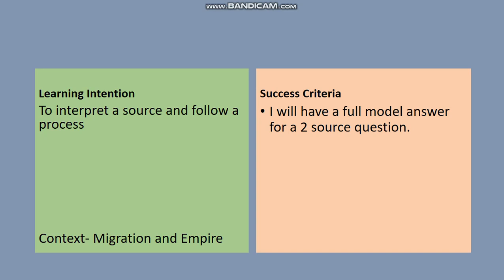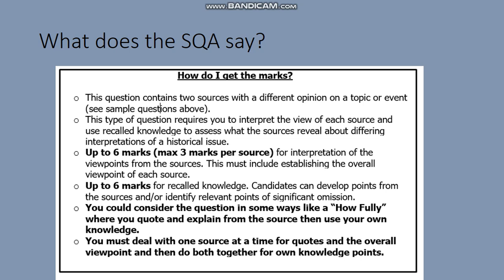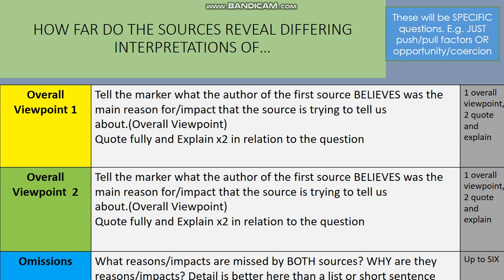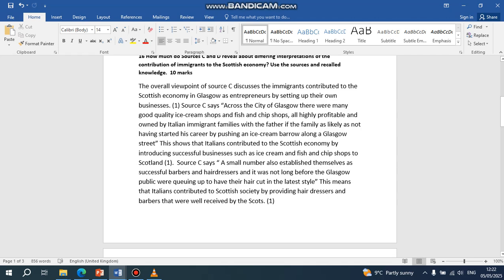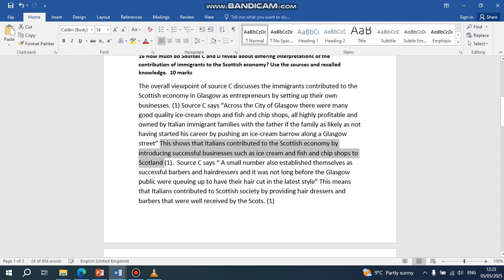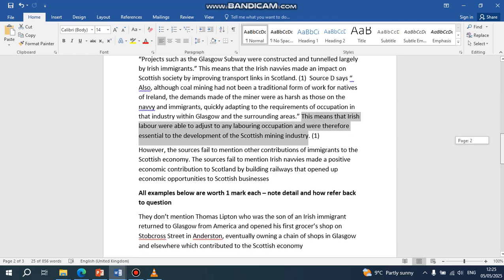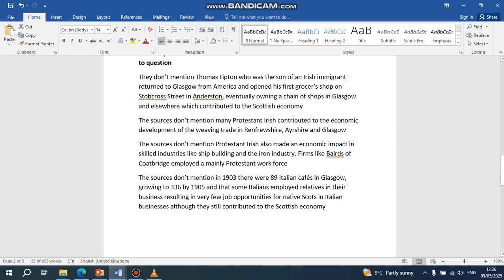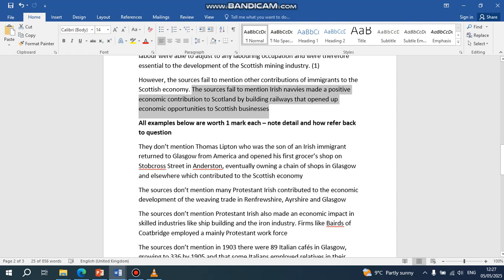2 source questions